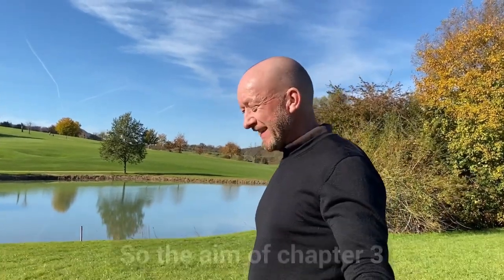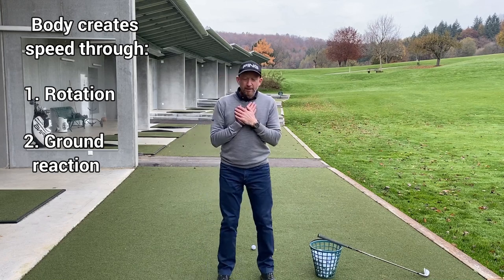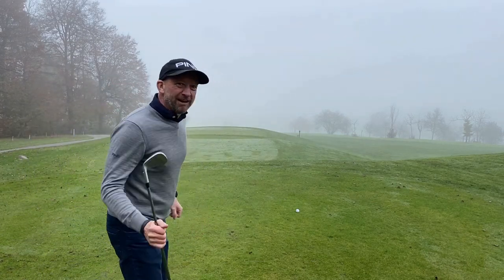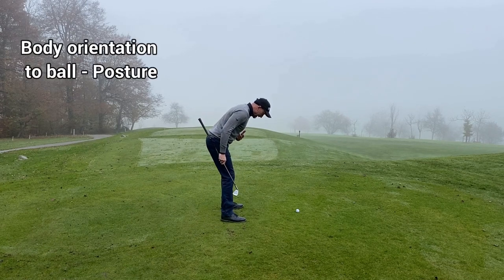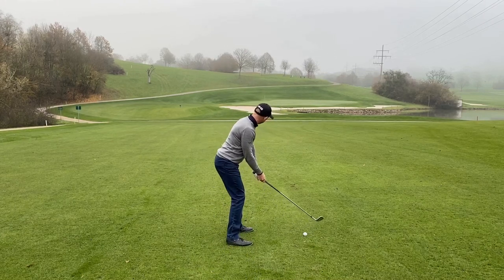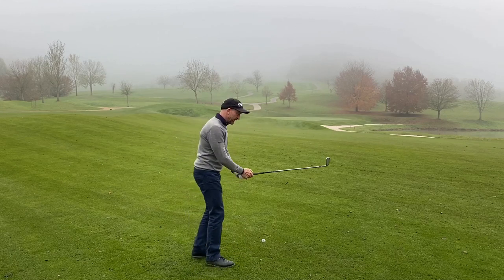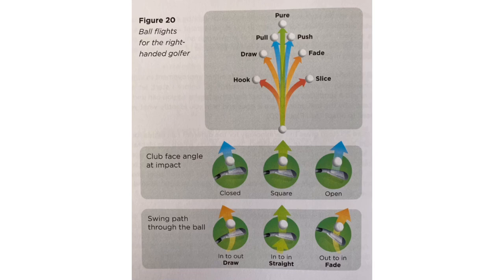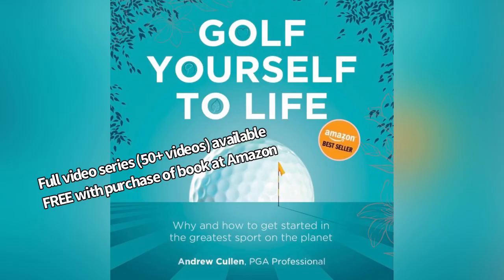Golf Swing Concepts Easily Explained - Full Mini Series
Want to self-improve your swing?

A greater understanding of the main working components of the swing can help enormously in identifying problem shots.

In this mini-series, taken from the video series accompanying my book "Golf Yourself to Life", I explain clearly, simply and separately the role of the body, hands and arms, and club and also what conditions at strike send the ball in different directions.

These are the basics needed for a much greater understanding of your technique.

Improve your golf game in 2024 with Andrew Cullen, a Class AA PGA Pro with over 30 years of coaching experience.